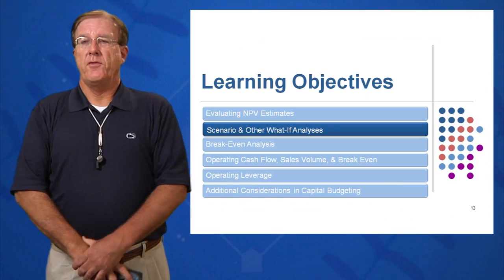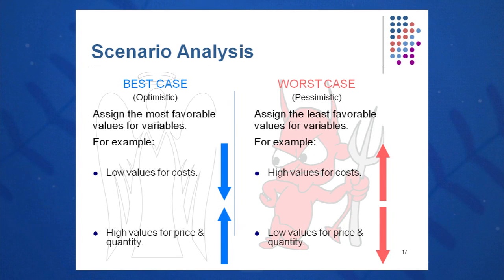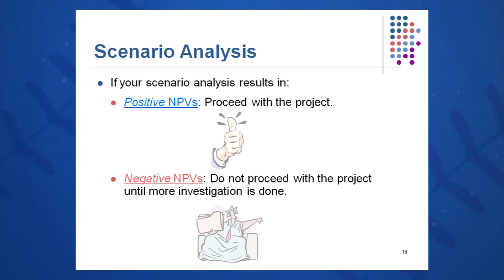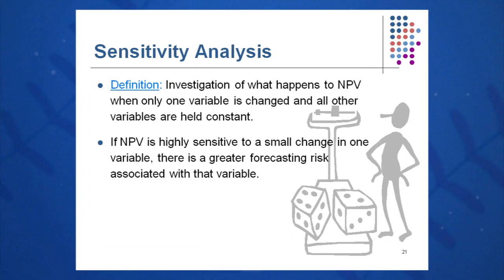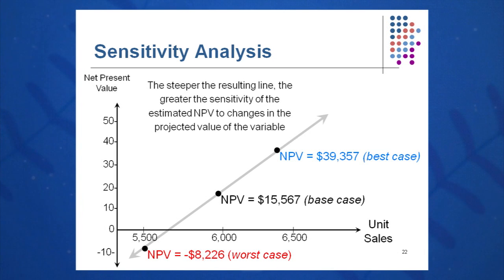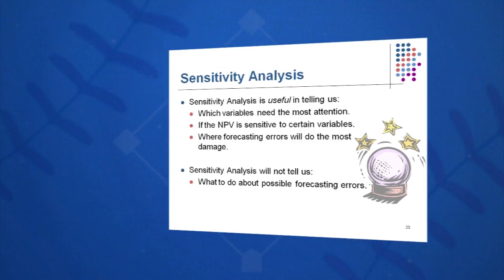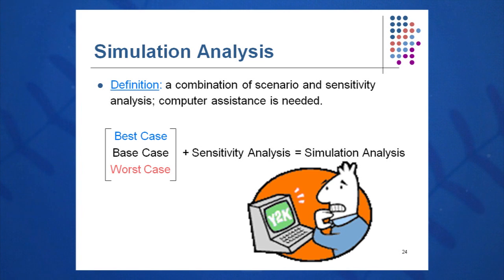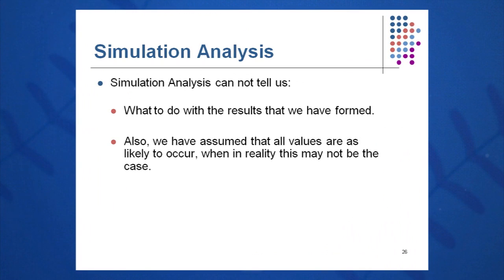Session 11: Objective 2 - Scenario and Other What-if Analysis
Chapter 11: Project Evaluation and Analysis

Objective 2 - Key Concepts:
Scenario Analysis (Best, Base, and Worst Case)
Sensitivity Analysis
Simulation Analysis